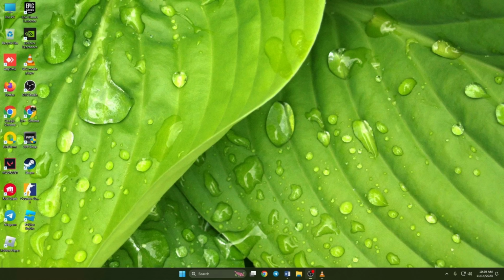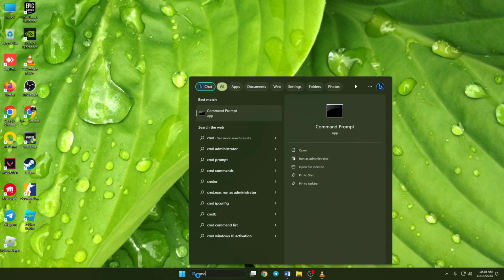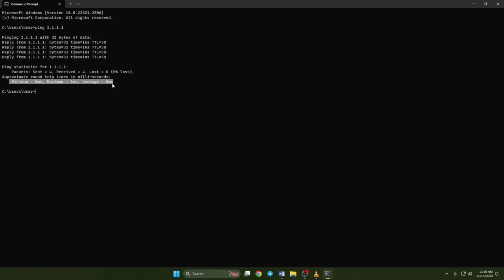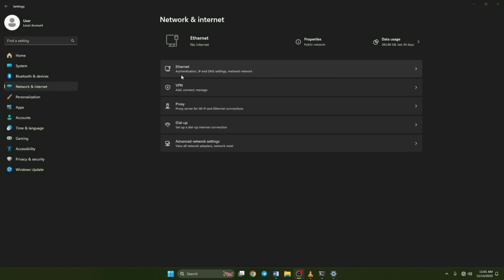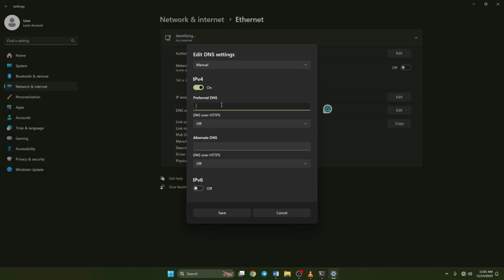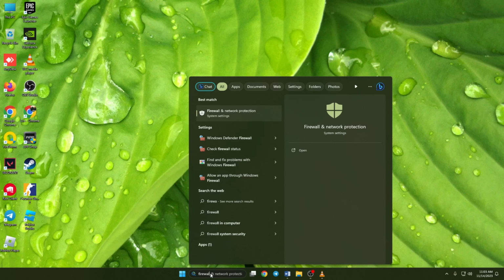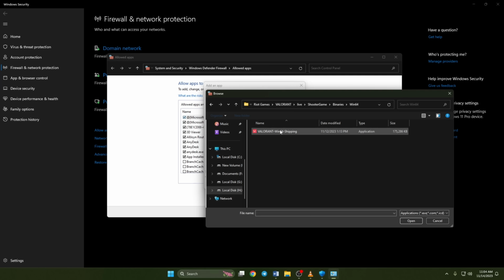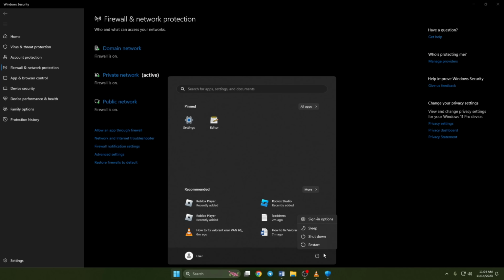How to Fix Valorant Error Van 68 | Valorant Val 68 Error Code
If you're facing Valorant Error Code 68 and looking for a solution, No worries—I've got you covered! In this video, I'll show you a step-by-step video guide on how to solve the van 68 error in Valorant and get you back into the game. Watch the video to learn how to fix Valorant Error Code 68 and troubleshoot any connection issues you may be facing.

Whether it's a one-time occurrence or a persistent problem, this guide covers all the steps to ensure you can enjoy a seamless Valorant gaming experience. Follow the simple instructions carefully to fix Valorant Error Code 68 and resolve any connection errors. Watch now and solve your Valorant errors!

Here's the command shown in the video: ipconfig /flushdns

00:01- Video intro
00:14- Method 1: Flush your DNS
00:51- Method 2: Use an optimized DNS server
02:31- Method 3: Allow Valorant through firewall
03:34- Video ending